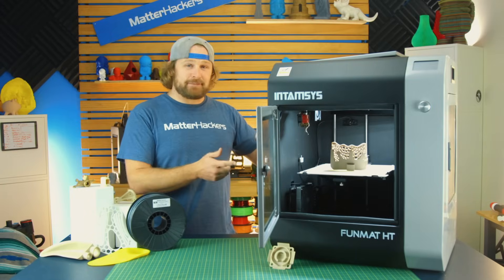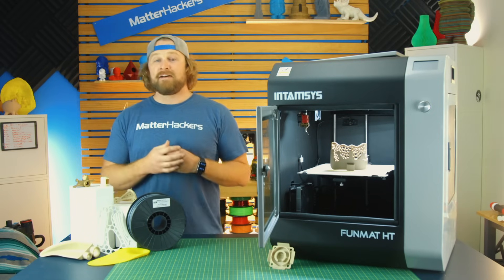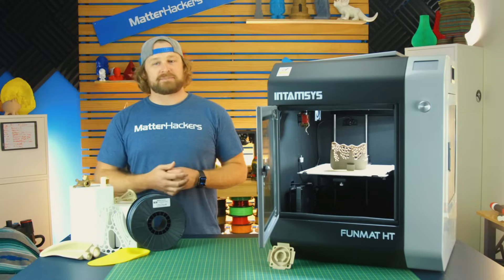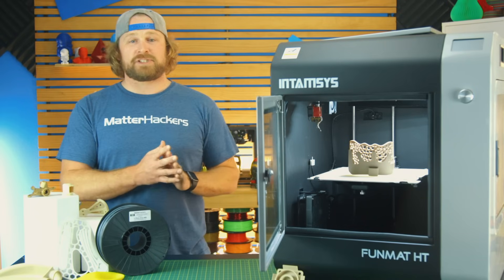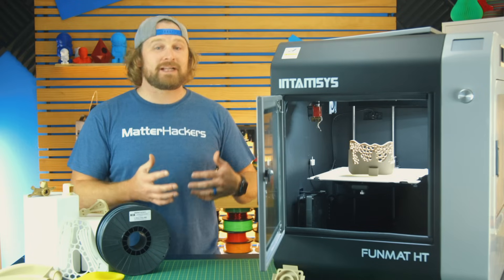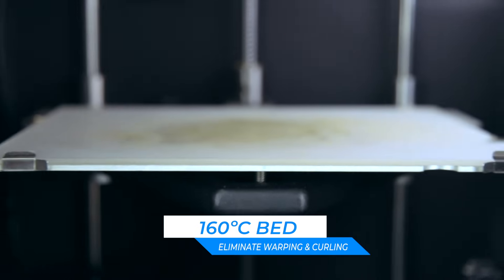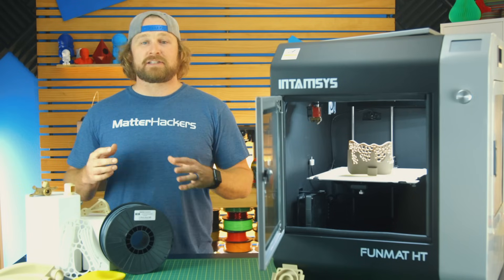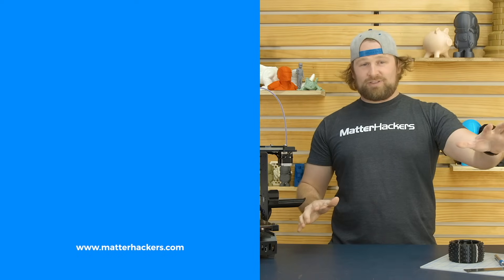Intamsys Funmat HT // 3D Printer Highlights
Learn more about MatterHackers' latest 3D printer offering, the Intamsys Funmat HT - engineered to 3D print advanced materials like PEEK, Ultem and PPSU among others.